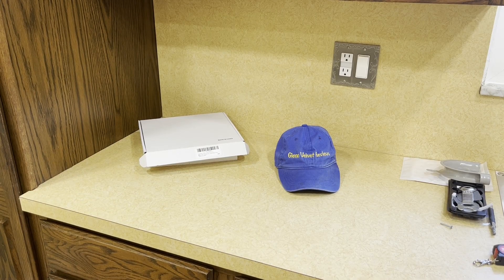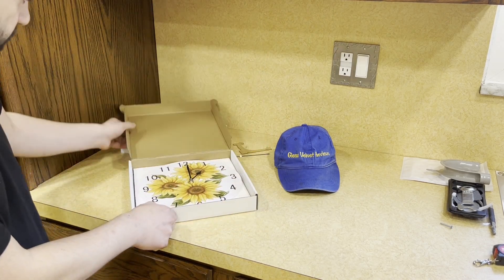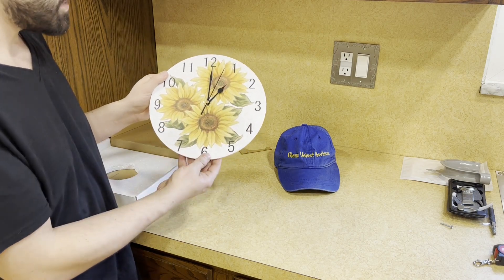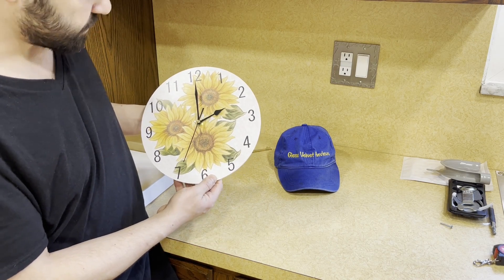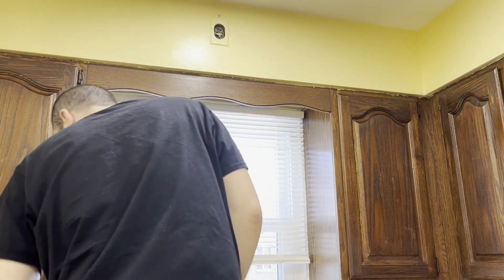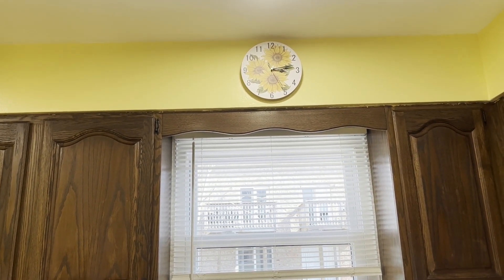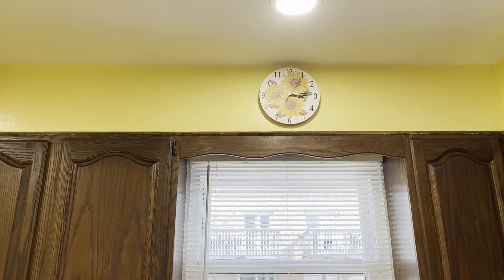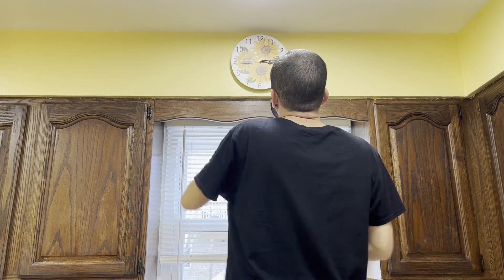Small Review of Sunflower Yellow Flowers Wall Clocks Battery Operated 10 inch from Stargrass Store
I got this from amazon for the upstairs tenants. I installed it in the kitchen over the sink. We have an outlet there I wanted to cover up. I like the yellow and the white together.

[Silent] - Quiet wall clock, no"TICK TOCK", no loud ticking, no noise, this silent wall clock won't bother you when you reading, working, thinking, conversing or sleeping.
[Product Size] - 9.8" Dia x 0.2" Deep, covered by superior copperplate paper painting, durable and vivid color, clear to read, no glass cover and no frame for the clock, with practical and beautiful combination.
[Battery Operated] - Complicated with 1pc AA battery (not included),a good battery can be used for more than one year, energy saved; Easy to stand on the desk and with hook to hanging on the wall.
[Smart Gift] - A perfect choice for Christmas /Xmas gift, children's day gift, bridal gift, anniversary gift, mothers day gift ,fathers day gift, birthday present, holiday gift etc. Share this beautiful wall clock with the ones you love.